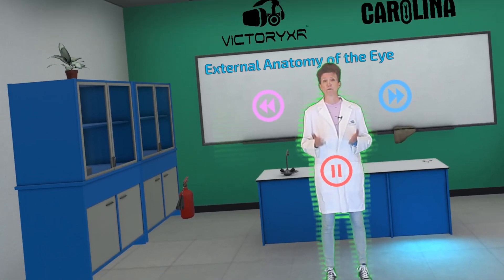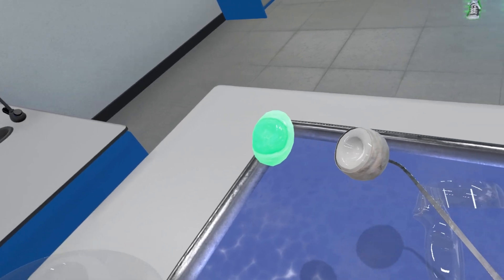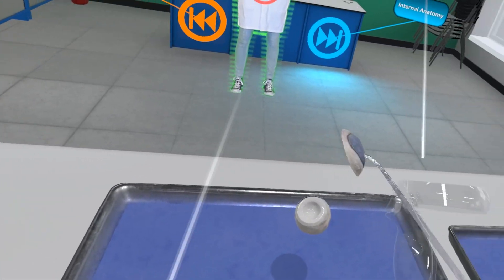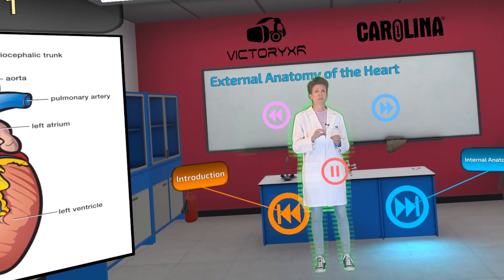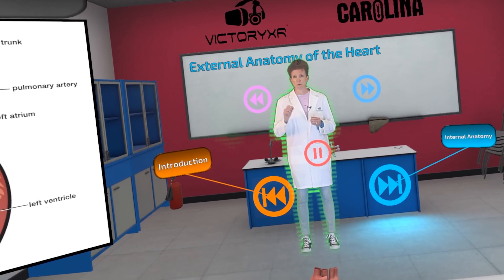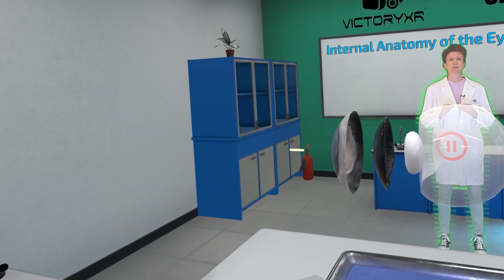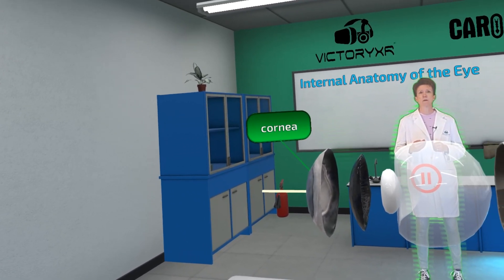VictoryXR and Carolina Biological's Mammalian Organ Dissection in Virtual Reality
In this dissection, students are guided through the dissection by Wendy Martin, national runner up for teacher of the year.

The dissection is broken up into 4 different organs: Human Heart - 25 minutes, Cow Eye - 25 minutes, Pig Kidney - 25 minutes, and Sheep Brain - 40 minutes.

In addition to the actual dissection of each organ, there are interactive activities and formative assessments sprinkled throughout the program, for each organ, to help review and solidify student learning. Each organ dissection is a stand-alone experience and can be performed in any order.

*Mammalian Organ Pack Dissection is supported All SteamVR Headsets (Including Quest link).
*Mammalian Organ Pack dissection is not necessarily supported with the pictured device.